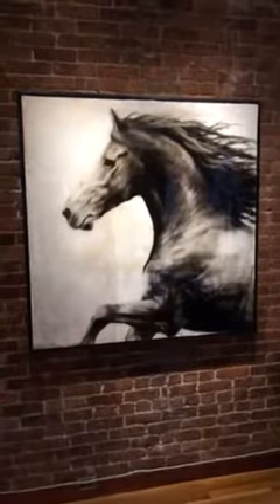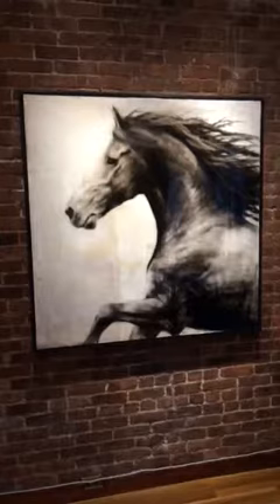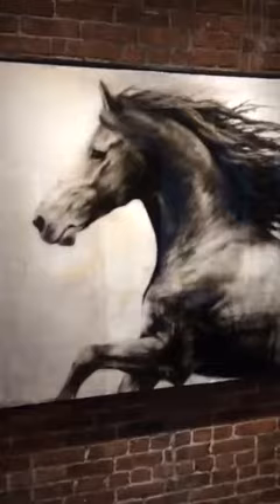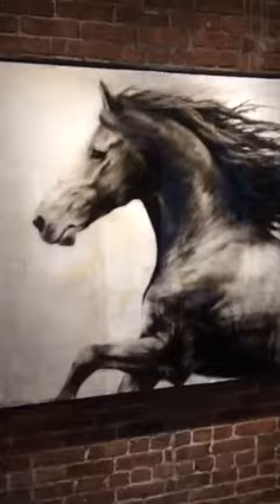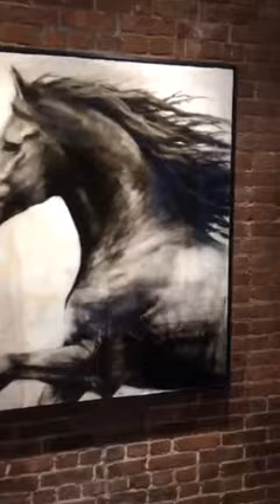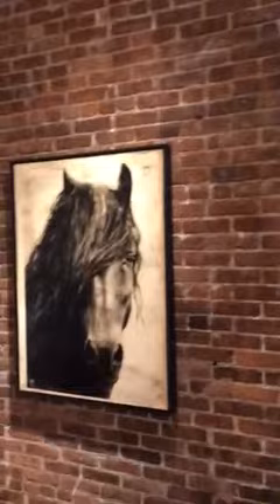Elisa Contemporary Art Fleeting at Susan Eley Fine Art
Fleeting is an exploration of time, place and movement. It captures the essence of subjects – often just a moment in time – before life changes and transforms into something new forever.

From the muscular movement of thoroughbreds in Ken Peloke’s equestrian paintings to the otherworldly presence in Connie Firestone’s abstracted figures. It is a journey with two stylistically different artists, yet with a shared idea. The exhibited body of work share a circle of life – inspired by one just beginning and the other passing.

The exhibit opens on June 19th and runs through July 31st at Susan Eley Fine Art, 46 West 90th Street, New York.